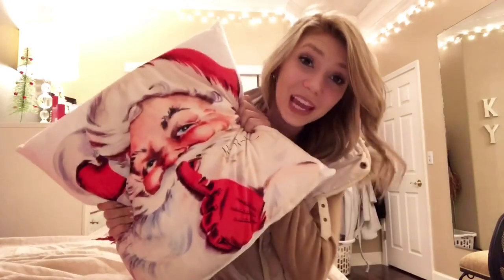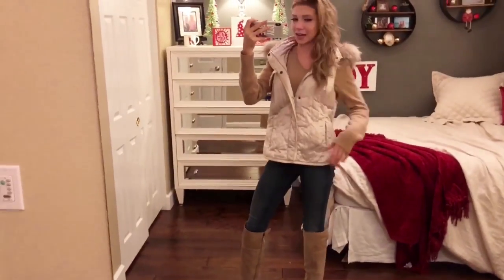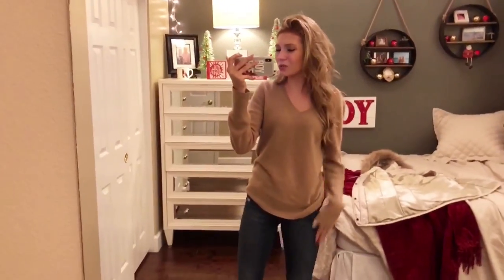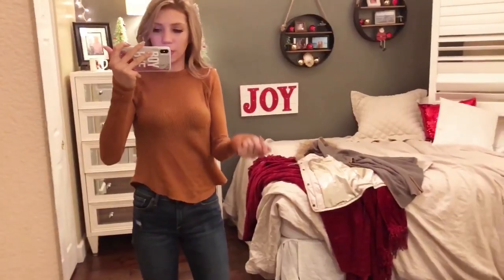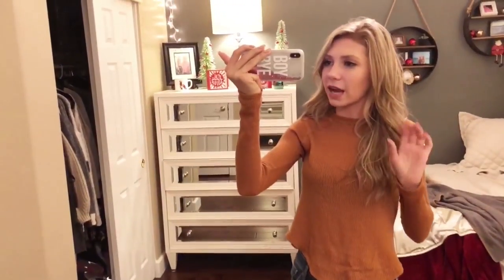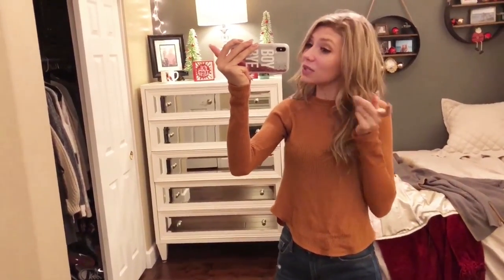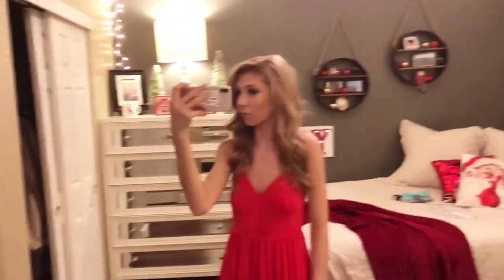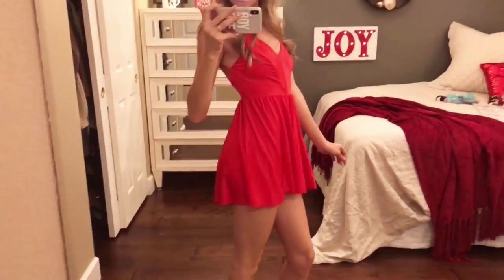ITALY TRY ON HAUL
Here are the outfits I wore on my most recent trip to Italy.